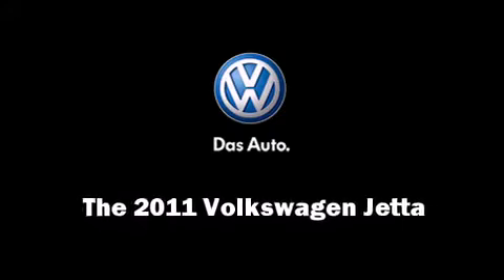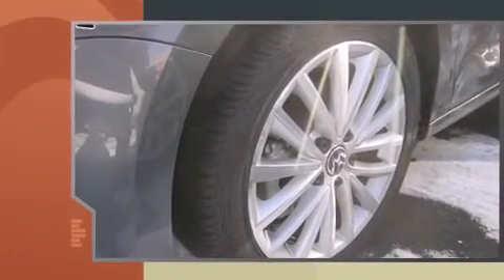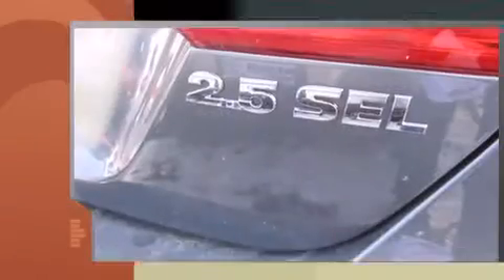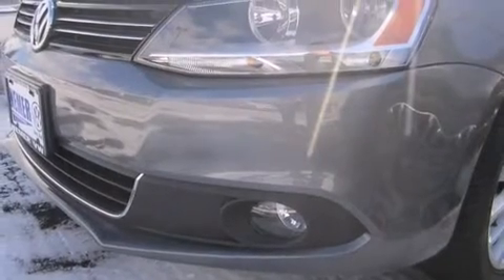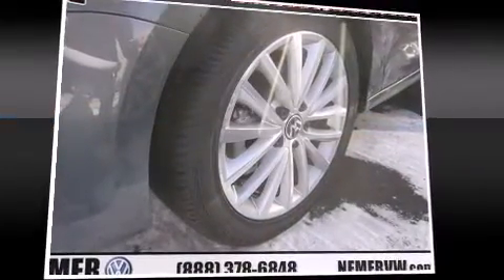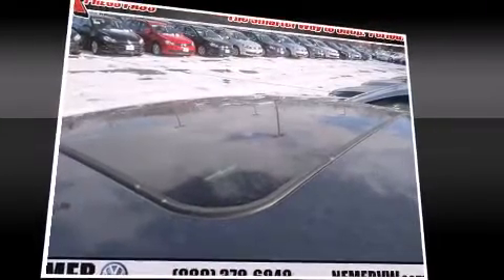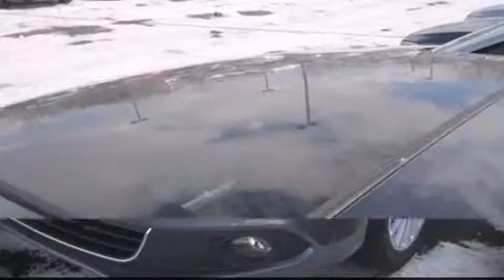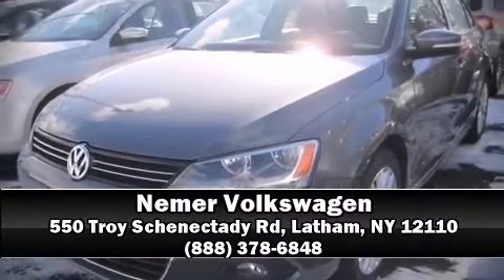2011 Volkswagen Jetta 2.5L SEL w/Sunroof/PZEV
Nemer Volkswagen
550 Troy Schenectady Rd

The 2011 Volkswagen Jetta. This 4 door, 5 passenger sedan is ready to drive off the showroom floor! It features a standard transmission, front-wheel drive, and a 2.5 liter 5 cylinder engine. Top features include front fog lights, heated seats, air conditioning, turn signal indicator mirrors, power windows, remote keyless entry, cruise control, and a split folding rear seat. For drivers who enjoy the natural environment, a power moonroof allows an infusion of fresh air. Volkswagon ensures the safety and security of its passengers with equipment such as: dual front impact airbags, front SIDE impact airbags, traction control, anti-whiplash front head restraints, a security system, and 4 wheel disc brakes with ABS. Various mechanical systems are monitored by electronic stability control, keeping you on your intended path. Come down today and see this vehicle for yourself.